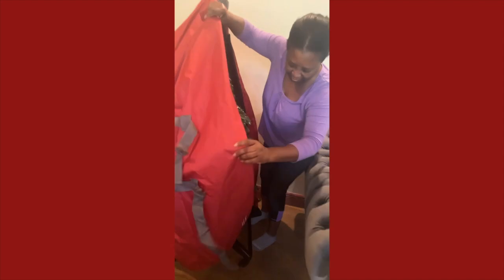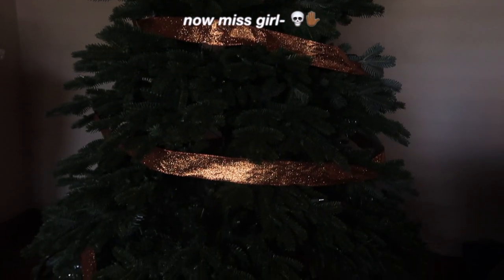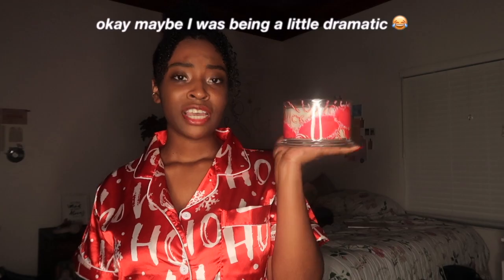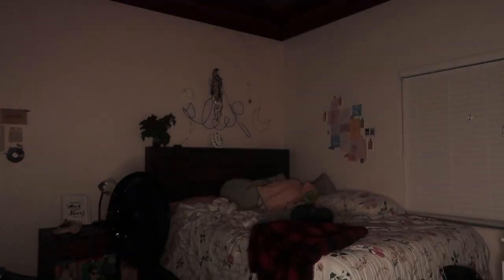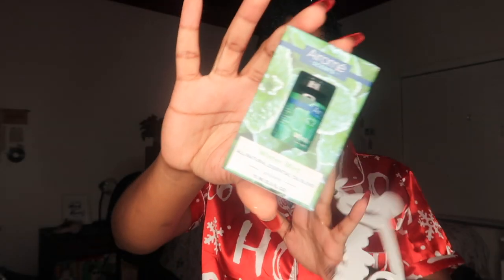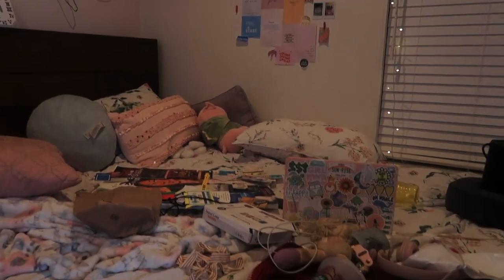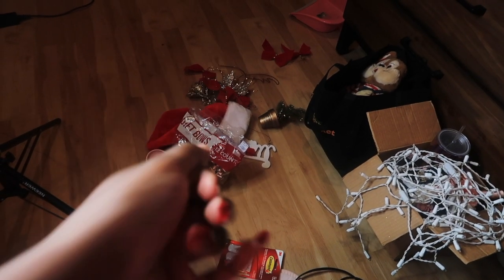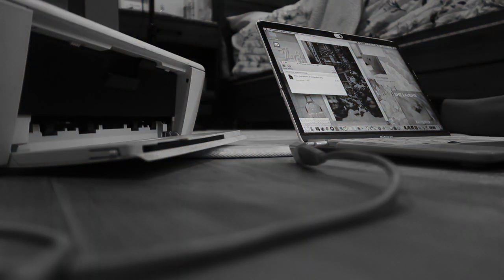DECORATE WITH ME for CHRISTMAS! *getting into the holiday spirit - Christmas w/ Kam Pt. One 🎄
hey loves! late upload but one nonetheless ❤️ y'all know I wouldn't leave y'all hanging!
it's been a tough two weeks for my family and I, but we're dealing with a heavy loss one day at a time...hope y'all are doing okay 🕊

in this video: decorate for christmas with me 2021, cleaning my room, shopping for christmas decor, decorating the tree, making spiked eggnog, decorating my room for christmas

if you enjoyed this video and wanna see more from ya fav gyal, leave a like and be sure to SUBSCRIBE ✨ ((recently hit 200 subbies and I'm so thankful and excited for our family to grow!))

FAQ:
How old are you? A: 20
Where are you from? A: The Bahamas
What do you study in college? A: Film and Television Production
What do you use to edit? A: iMovie & Keynote & VITA

((keywords))
decorate with me for christmas, last minute decorate with me for christmas 2021, decorating the christmas tree, christmas tree fail, shopping for christmas decorations, shop with me for christmas, spiked eggnog recipe, holiday drink ideas, holiday drink recipes 2021, holiday cocktails, christmas decor haul, christmas target haul, what I got for christmas, decorating my room for Christmas, christmas room tour, getting into the holiday spirit

sub count 200! TYSM!! 🐾